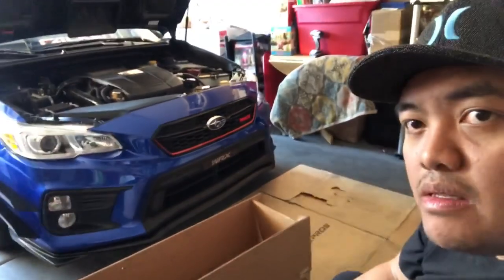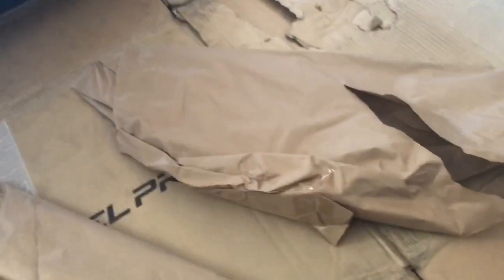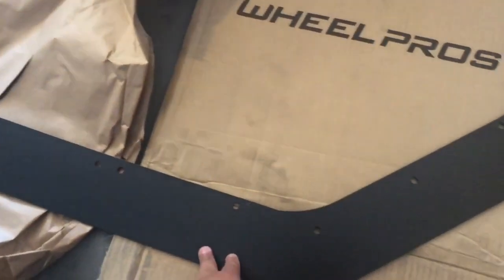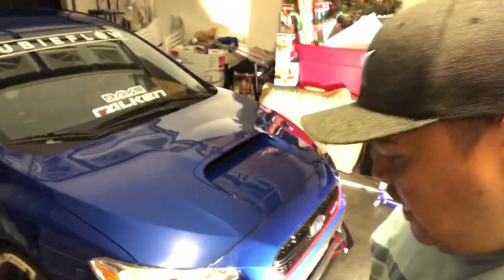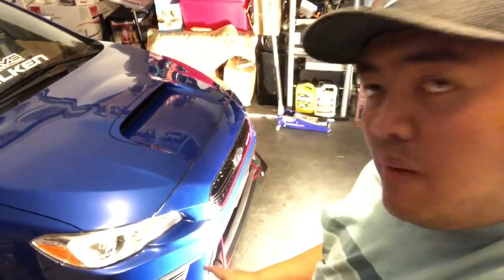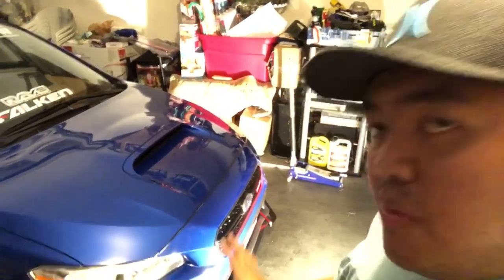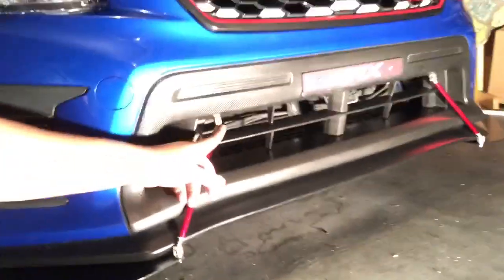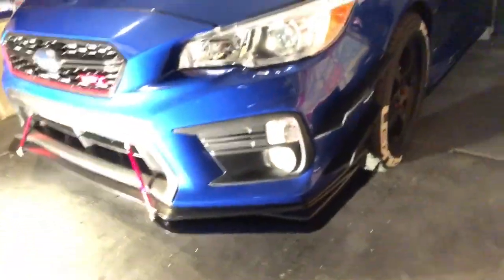Front Splitter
Splitter Installation